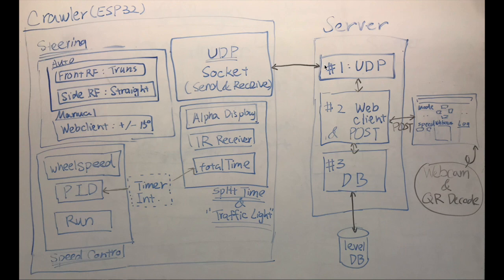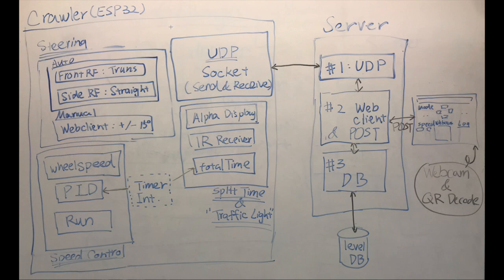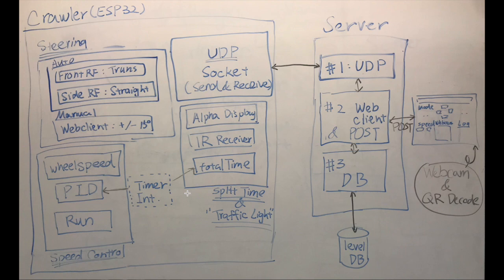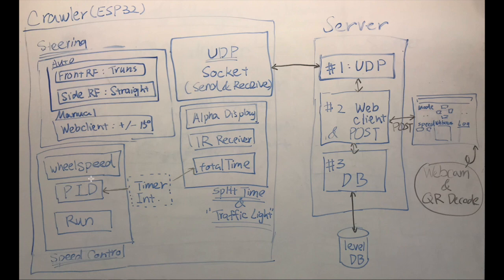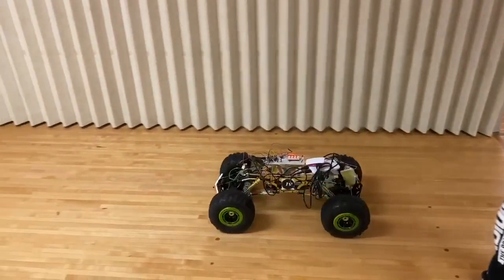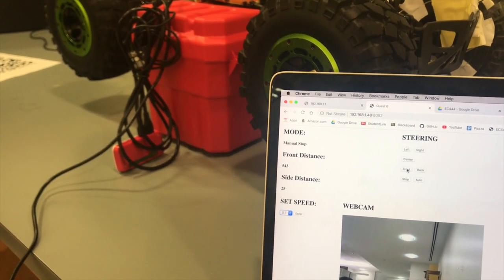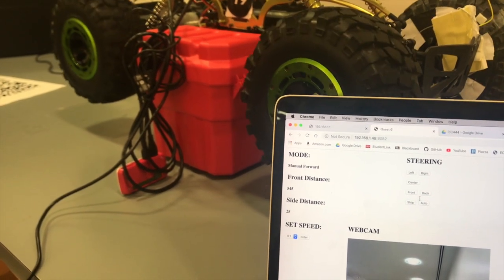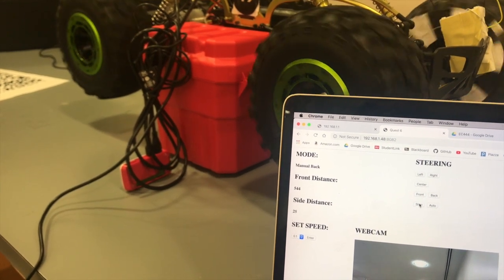EC444 Group 19 - Quest 6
Final Rollup